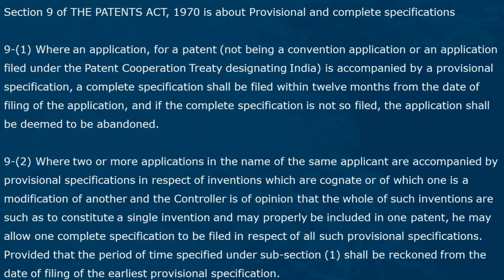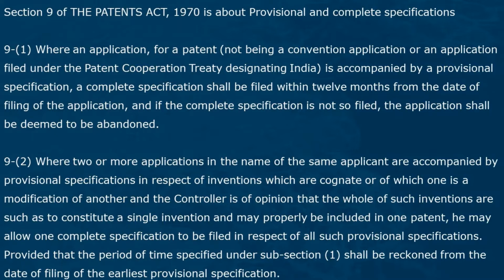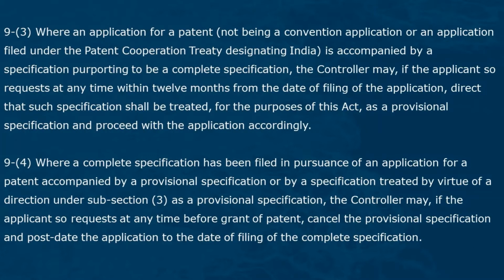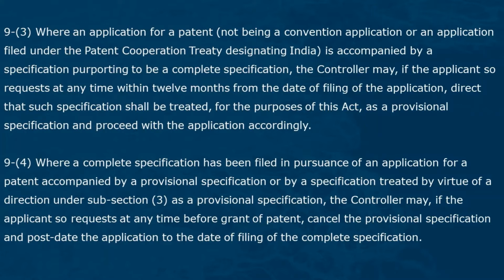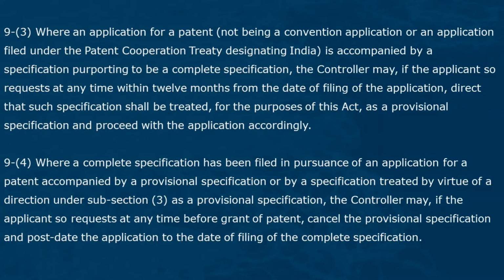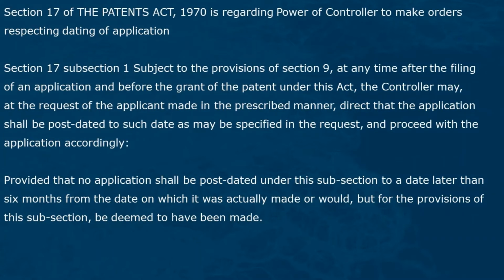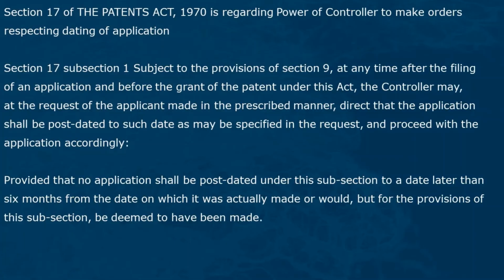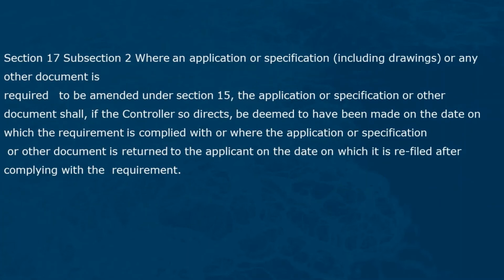Section 9, Section 17 Post Dating provisions of patent application in India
This video talks about Section 9, Section 17, and Post Dating provision of Patent Application in India